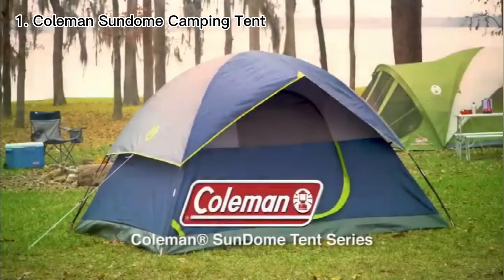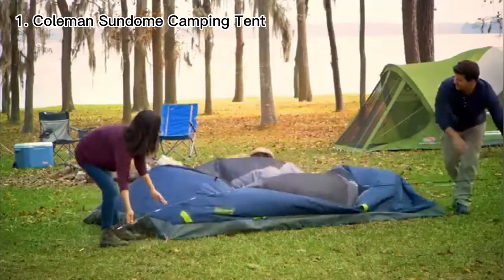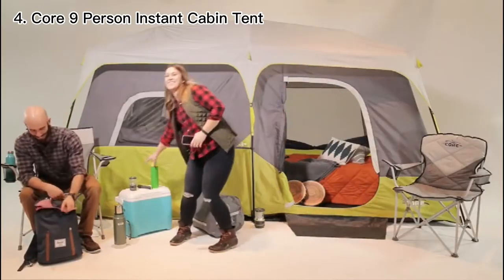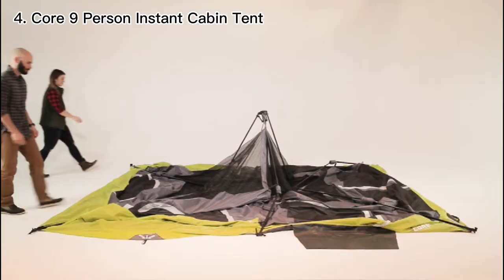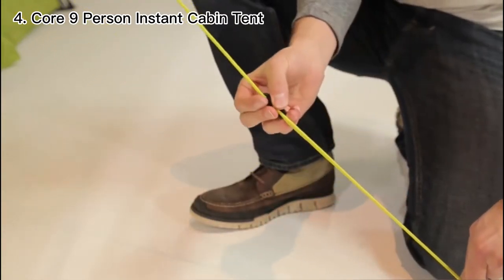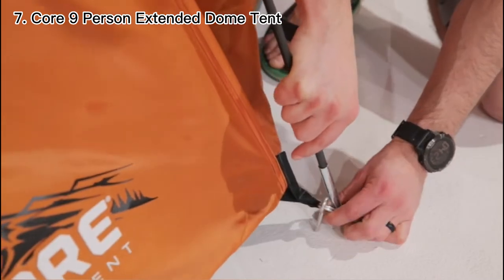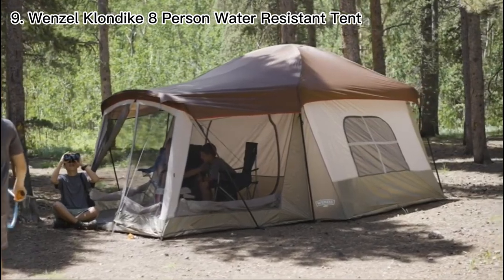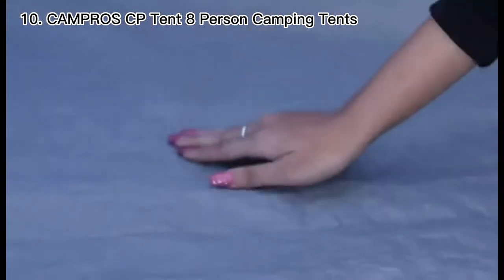2023 Top 10 Best Tents on Amazon #2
Finding the best Tents can take a lot of time. So, in this video, we will narrow down the top 10 Tents on the market this year based on price, performance, and durability.

Here you can find the best Tents and we’ve checked their extra features. All you expect to do is watch the video and see what is the best Tents for your needs.

⬇️Timeline
00:00 Overview

00:23 - ✅ 1. Coleman Sundome Camping Tent

01:42 - ✅ 2. Coleman Cabin Tent with Instant Setup in 60 Seconds

04:08 - ✅ 3. Coleman 8-Person Tent for Camping

06:09 - ✅ 4. Core 9 Person Instant Cabin Tent

07:33 - ✅ 5. Coleman Pop-Up Camping Tent

08:19 - ✅ 6. Coleman WeatherMaster 6-Person Tent with Screen Room

10:13 - ✅ 7. Core 9 Person Extended Dome Tent

11:21 - ✅ 8. ALPS Mountaineering Lynx 1-Person Backpacking Tent

11:53 - ✅ 9. Wenzel Klondike 8 Person Water Resistant Tent

12:41 - ✅ 10. CAMPROS CP Tent 8 Person Camping Tents

At LCN Outdoors, we believe in being as honest and transparent as possible.
We are a participant in the Amazon Services LLC Associates Program, an affiliate advertising program designed to provide a means for us to earn fees by linking to Amazon.com and affiliated sites.